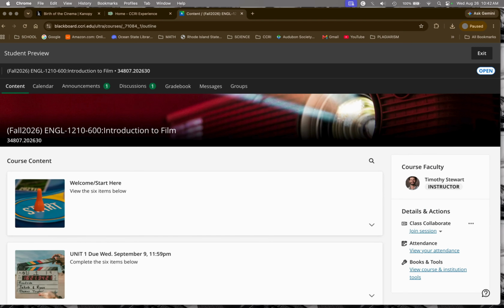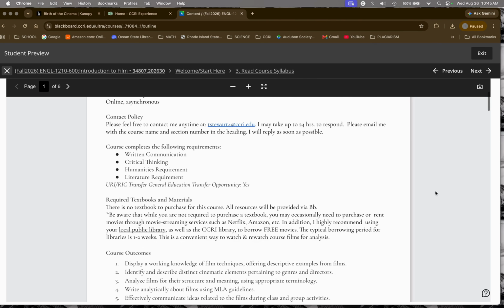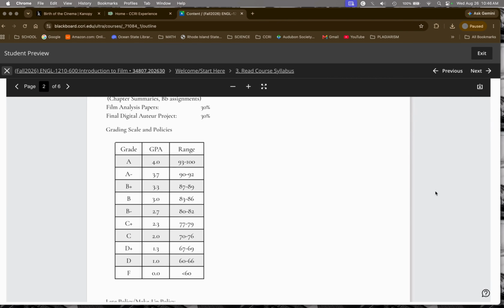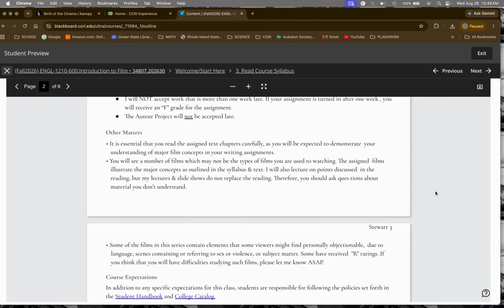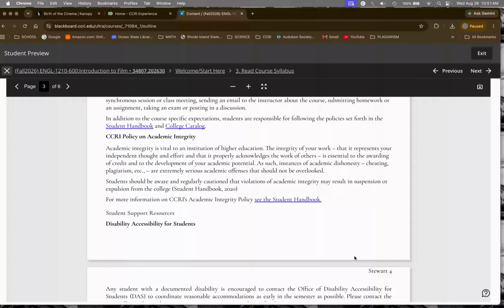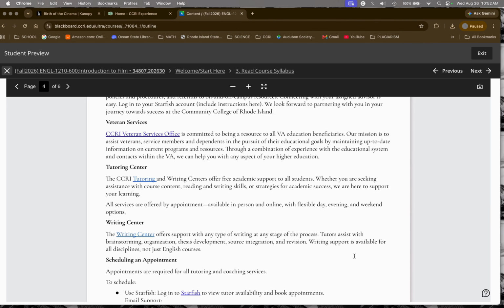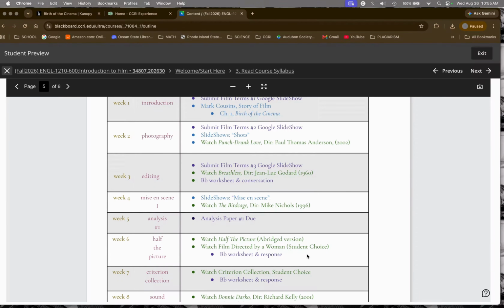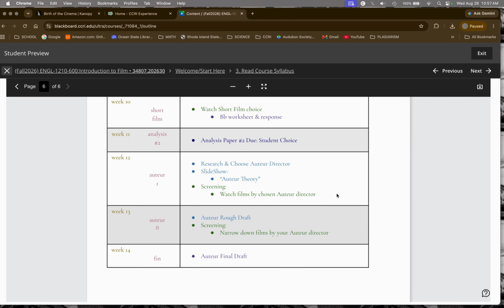ENGL 1210 Syllabus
Community College of Rhode Island, ENGL 1210: Introduction to Film